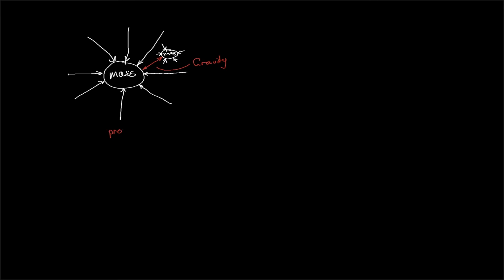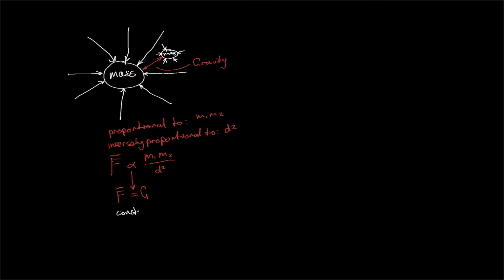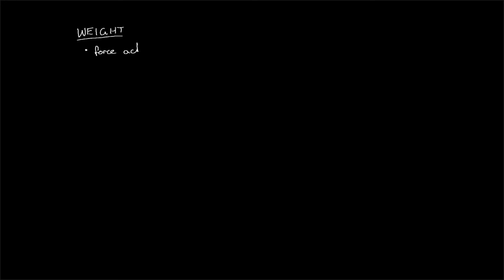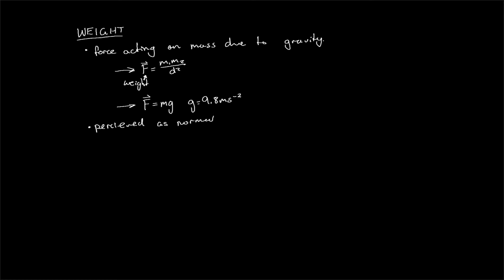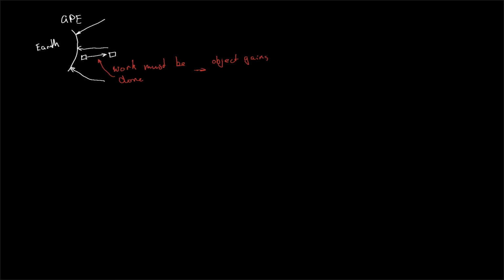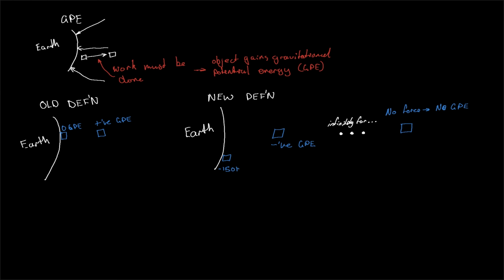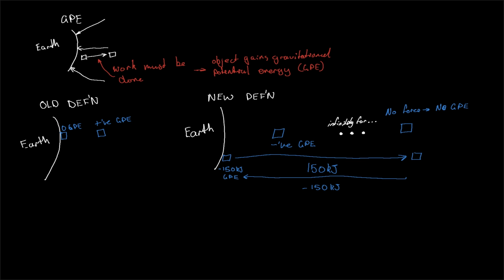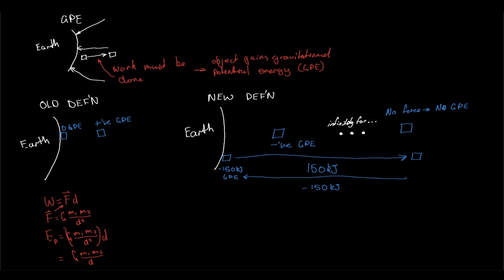Physics: Gravitational Fields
This video covers DP1, DP2, DP3 of subsection 1; DP1, DP2 of subsection 3 of topic Space in the Australian HSC Syllabus for Physics. The following dot points covered by this video are:

- define weight as a force on an object due to a gravitational field
- explain that a change in gravitational potential energy is related to work done
- define gravitational potential energy as the work done to move an object from a very large distance away to a point in a gravitational field
- describe a gravitataional field in the region surrounding a massive object in terms of its effects on other masses in it
- define Newton's Law of Universal Gravitation